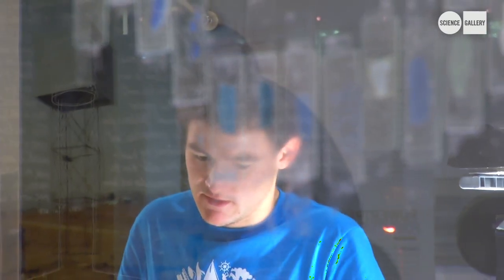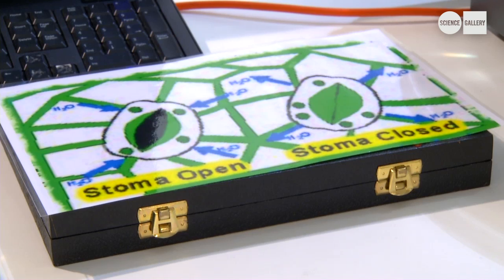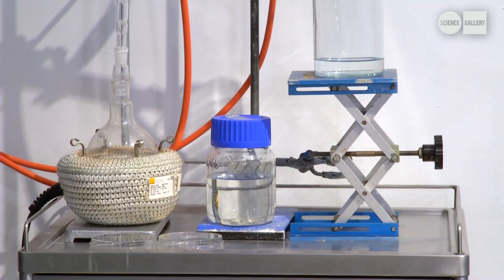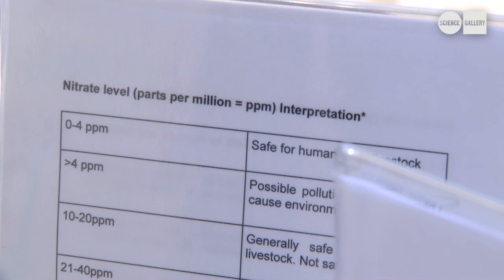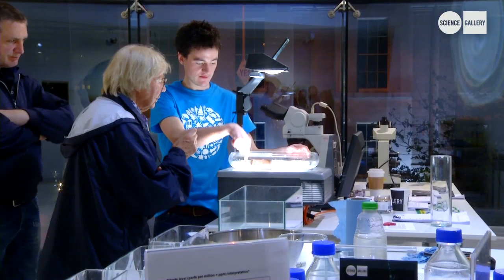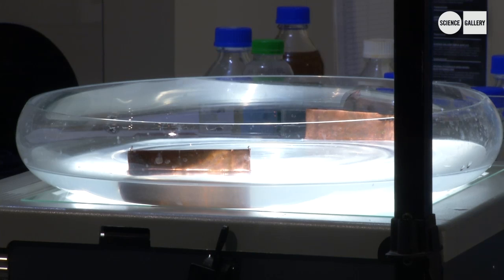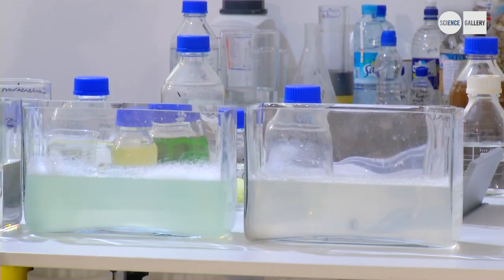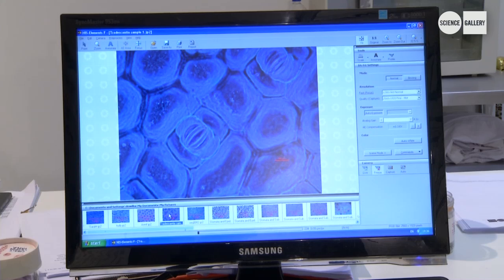SURFACE TENSION - WATER LAB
WATER LAB by SCIENCE GALLERY, an exhibit at the SURFACE TENSION exhibition at the SCIENCE GALLERY, Trinity College, Dublin in 2011

Surface Tension's Water Lab is where you can experience, learn and participate in tests all about and with water: its constituents and contaminants, its properties and pollutants from drinking water to groundwater! Calculate how much water you have in your body and how much water you use and waste every day. Discover how you can desalinate water and make it good enough to drink. Take a close-up look at the life forms in your drinking water using phase contrast microscopy. Explore the major role of plants in the hydrological cycle and the importance of evaporation, as seen at a molecular level in the tiny stomata of leaves. Discover the intricacies of groundwater mapping. And find out why add salt to the water when boiling your potatoes? Why does water make a good solvent and how is that water and oil don't mix? Water lab investigates the sometimes mysterious properties of this unique molecule in all its states.